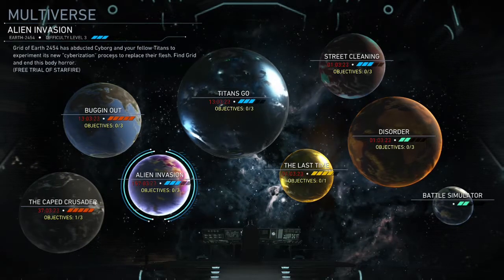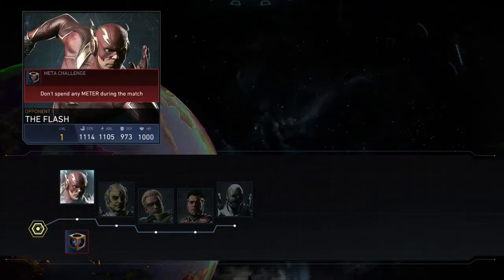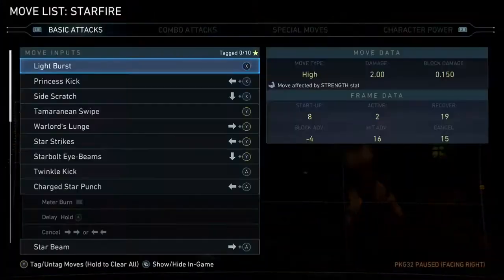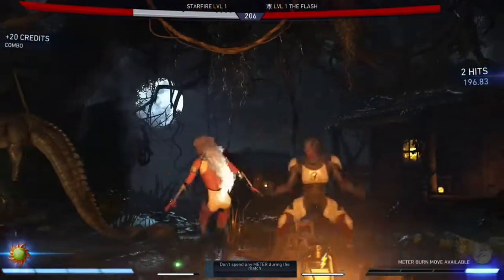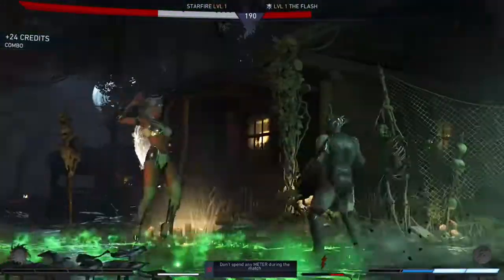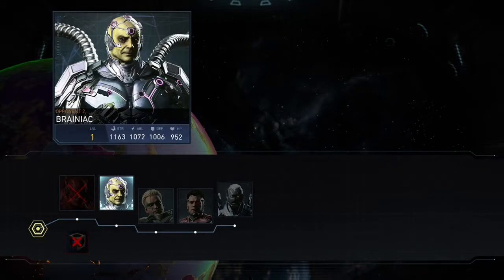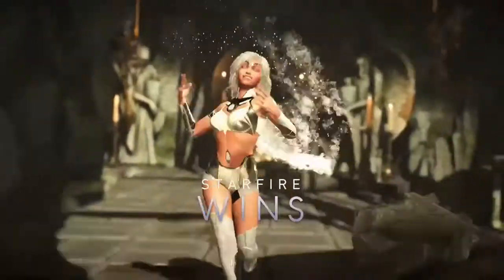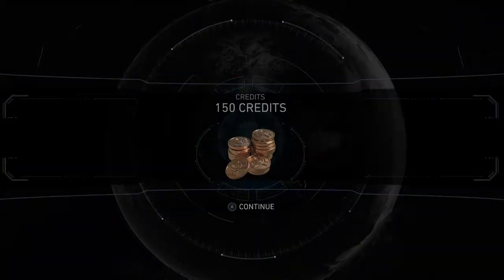PLAYING STARFIRE FOR THE FIRST TIME!!!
There was the STARFIRE multiverse event